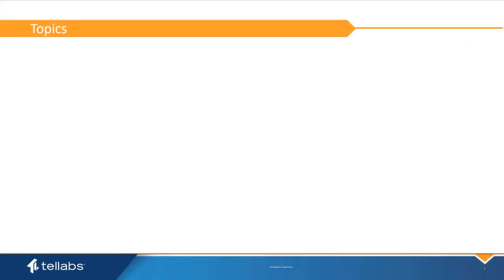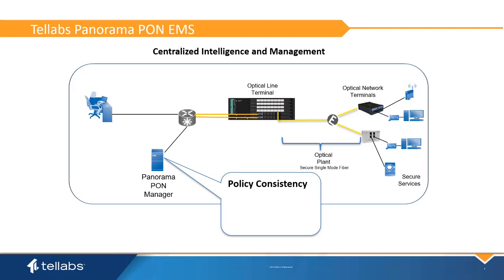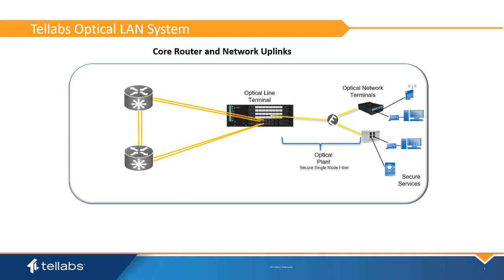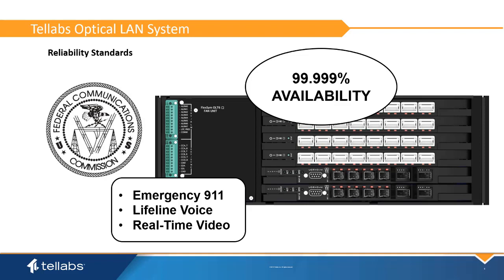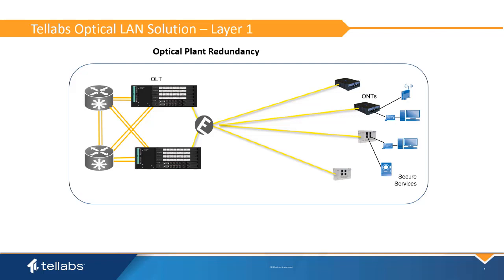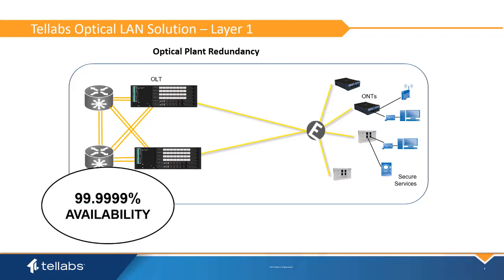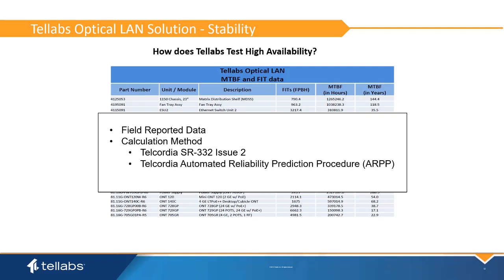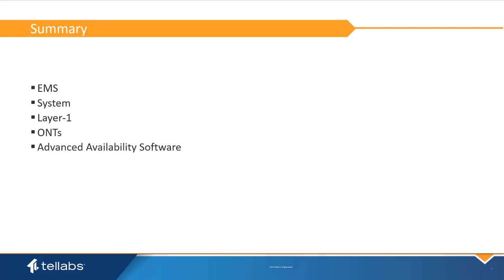Tellabs Optical LAN High Availability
Stay informed with the Tellabs Knowledge Base Portal This video is designed to help prepare Tellabs partner sales teams to be able to reference and position an Optical LAN solution to their customers. Specifically, this module will cover the features of Tellabs Optical LAN high availability platform.
In this video you will learn the High availability features that make the Tellabs optical LAN solution a stable platform.